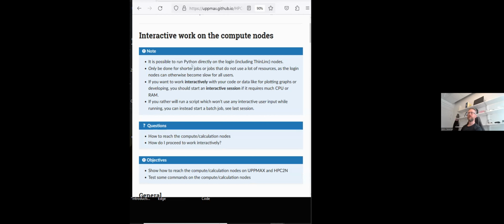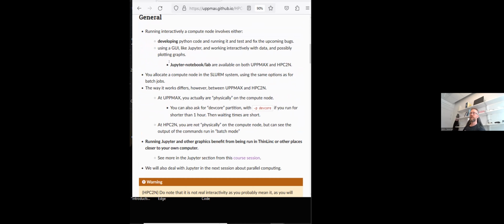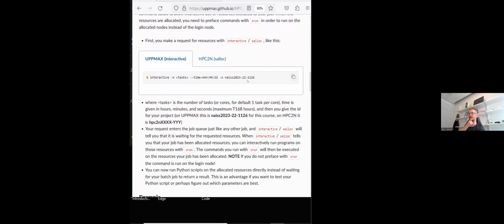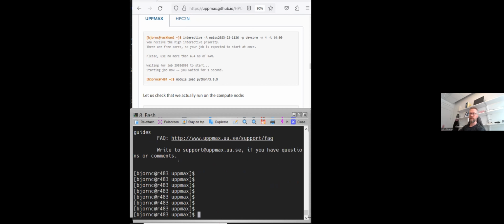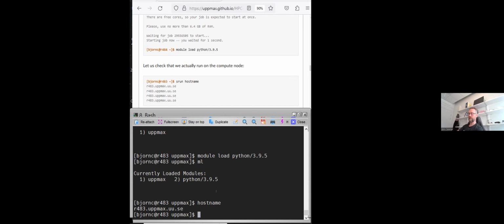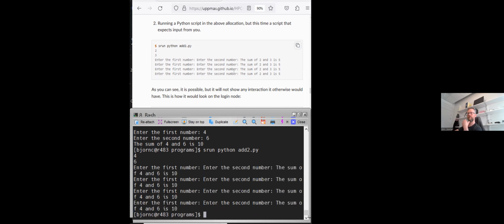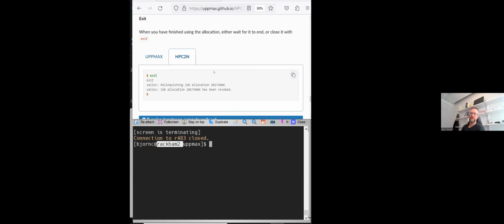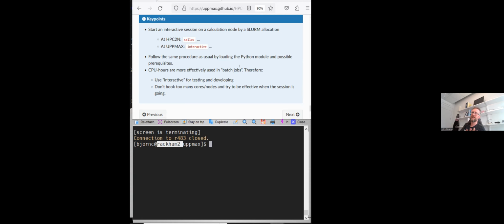Lecture 4: Interactive jobs with Python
Fourth lecture of the "Using Python in an HPC environment" course which was given on 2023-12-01 by HPC2N and UPPMAX.

In this presentation we look at how to run Python interactively.